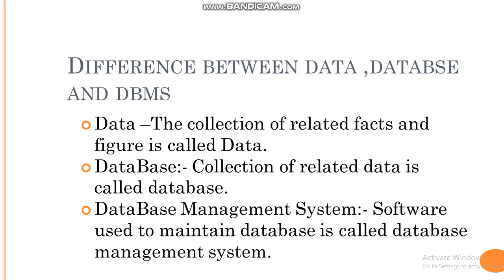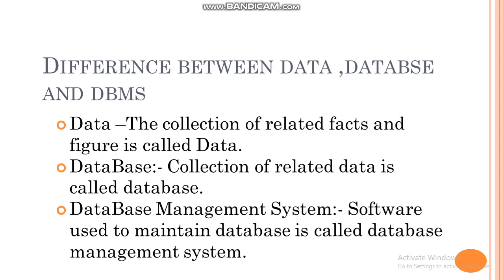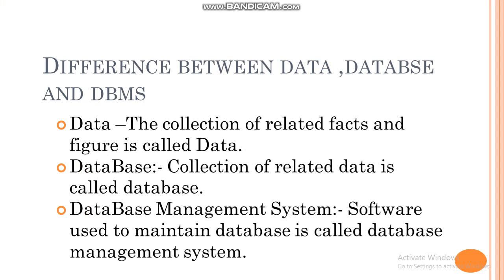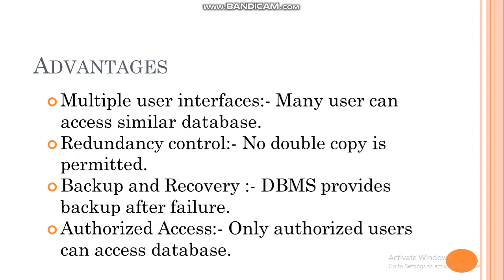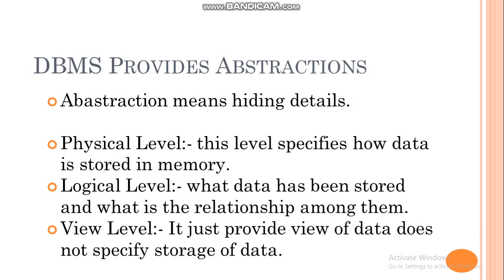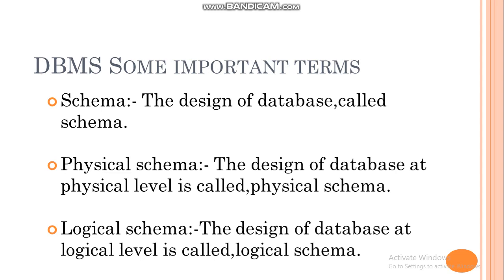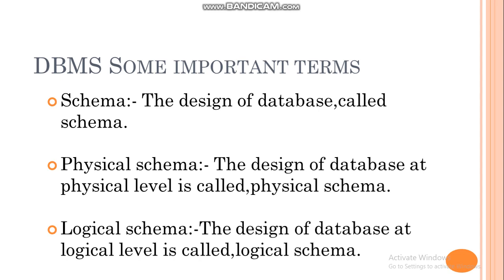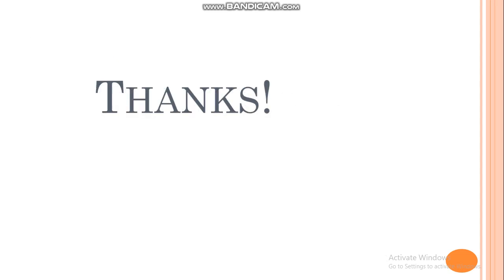What is DBMS?